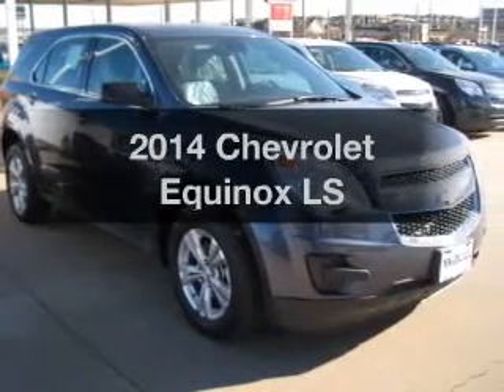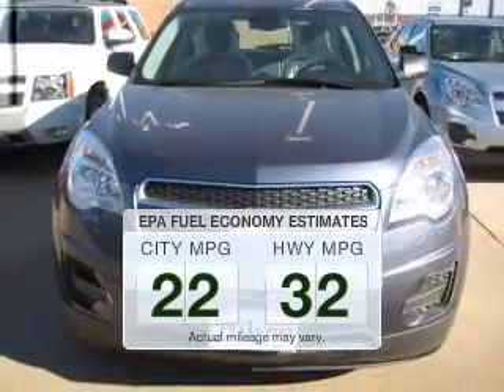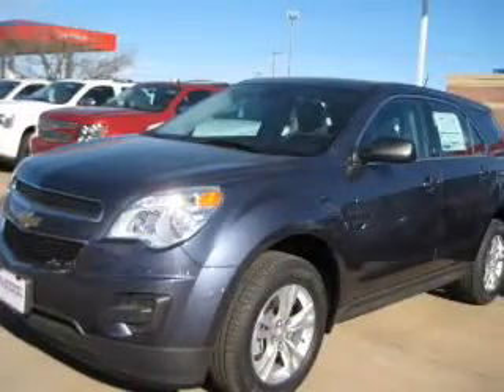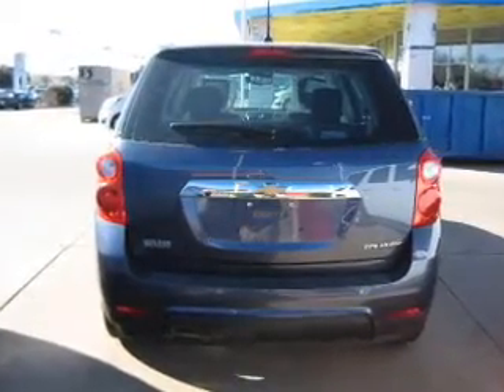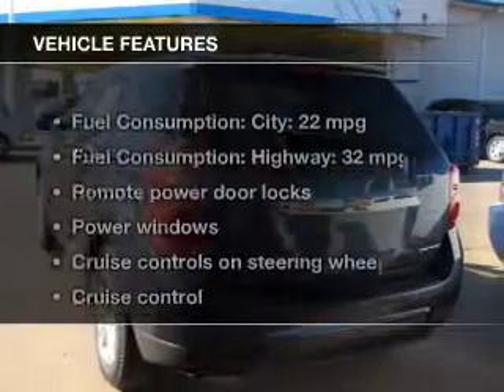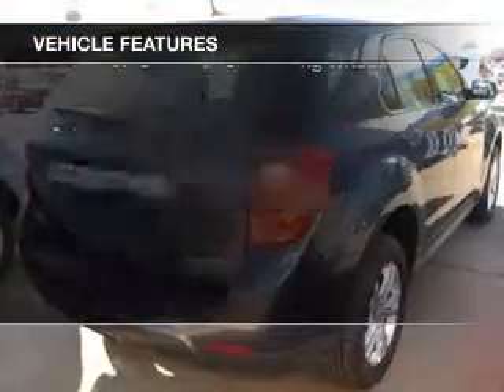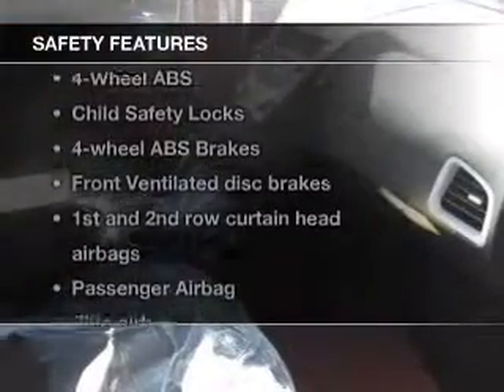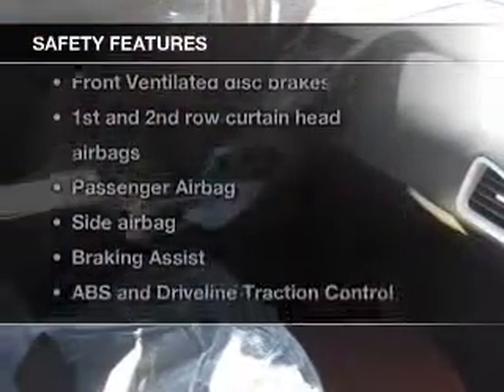2014 Chevrolet Equinox - Stillwater OK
Year: 2014
Make: Chevrolet
Model: Equinox
Trim: LS
Engine: 2.4 liter inline 4 cylinder 16 valve
Transmission: 6-Speed Automatic
Color: Atlantis Blue Metallic
Mileage: 10
Address:
4850 W Sixth Ave